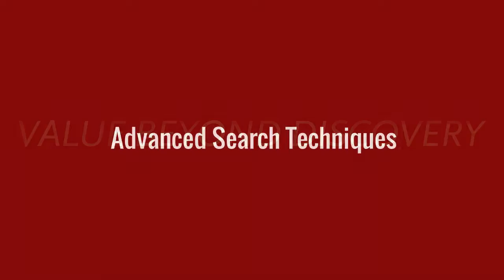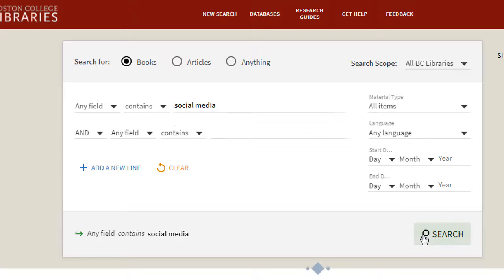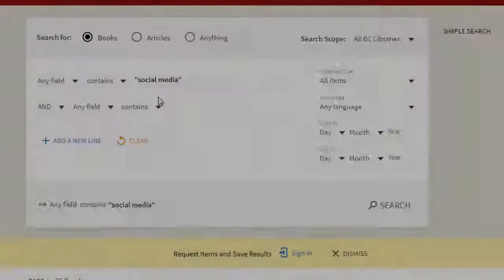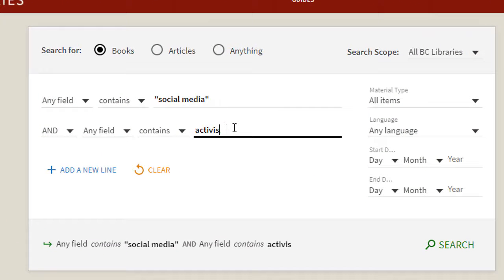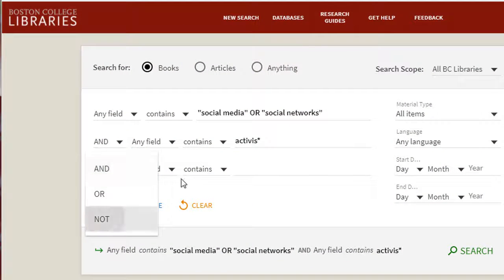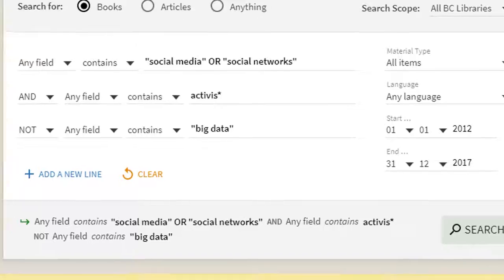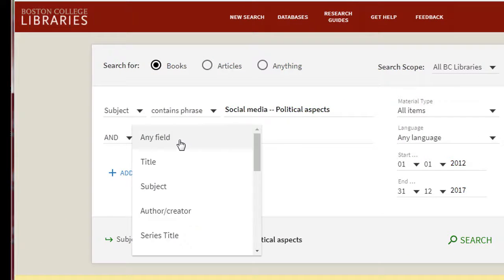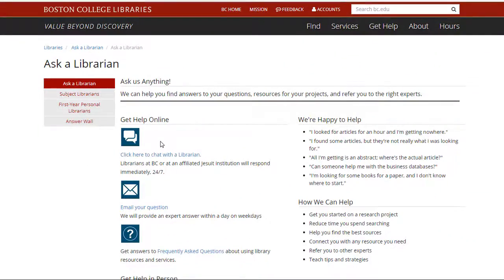Advanced Search Techniques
The “advanced search” option in most search tools gives you multiple ways of controlling what results you’ll get before you even hit the “search” button. This video will focus on ways of narrowing or expanding your search results in the library catalog. These techniques also work in most databases.